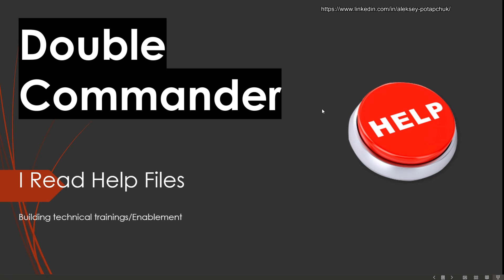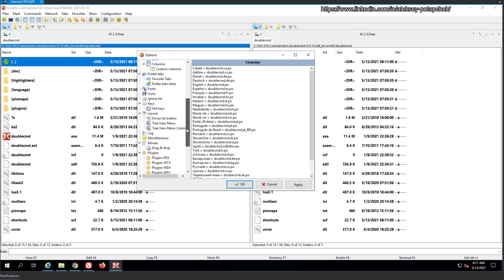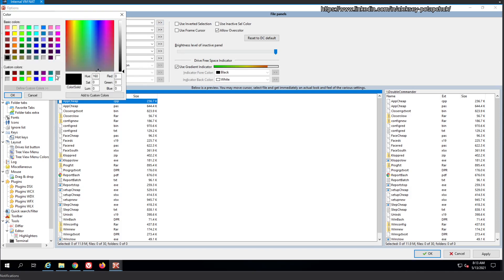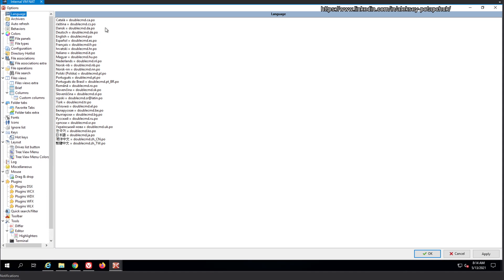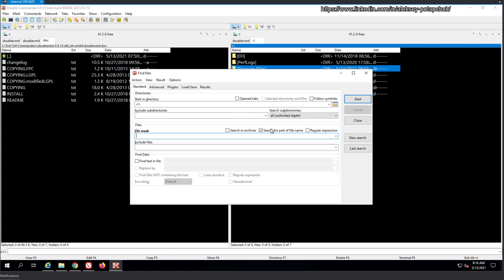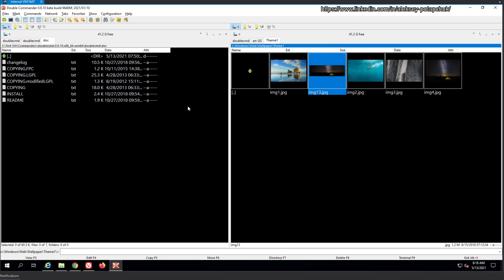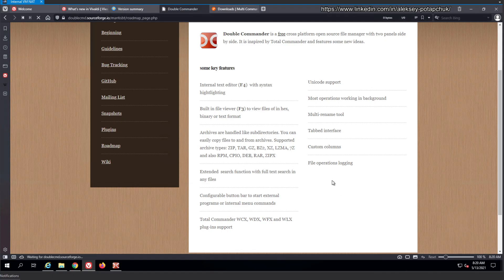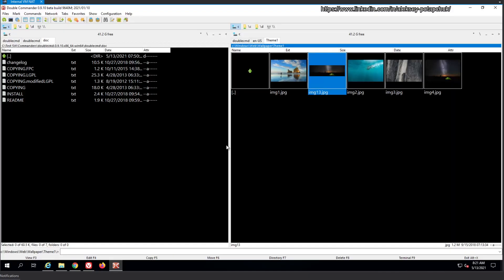Double Commander - Is it good enough to replace your file manager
Quick setup and functionality check of the double commander

the goal is to verify if "Double Commander - Is it good enough to replace your file manager" or is it not ready yet